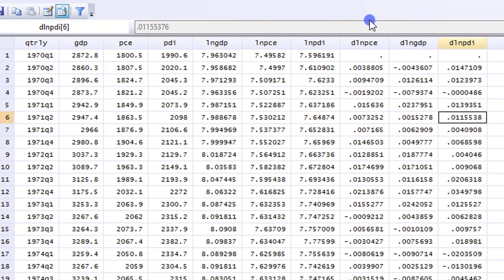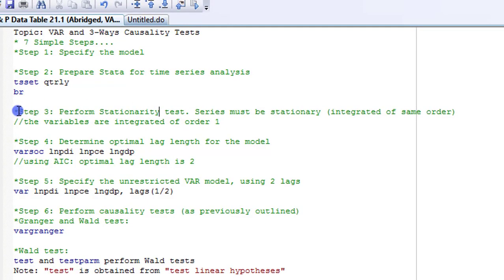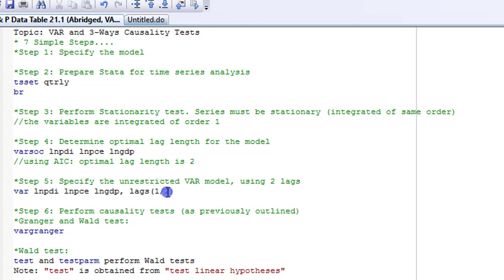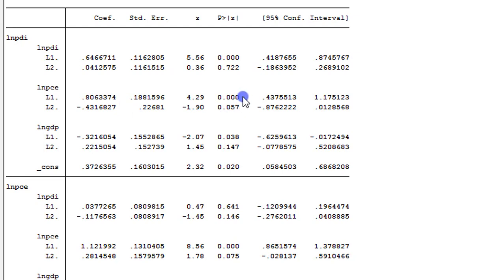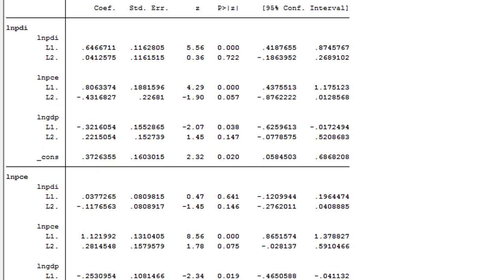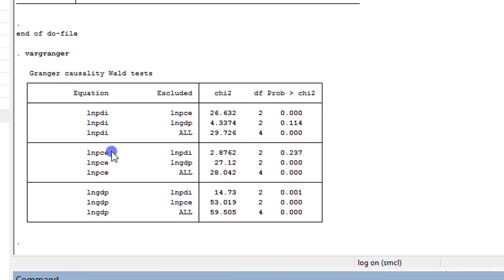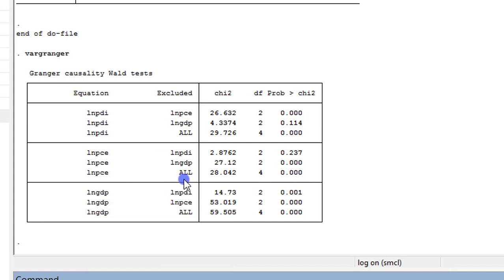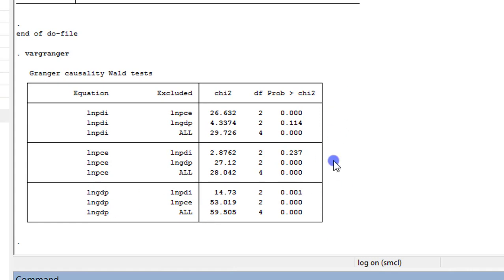(Stata13): VAR and 3-Ways Causality Checks (2)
A statement such as “J causes Q” will have the following meaning in different scenarios and disciplines such as J leads Q, J is the only cause of Q, J is only one of the possible causes of Q, J must always lead to Q (that is, J determines Q), the occurrence of J makes the occurrence of Q  more probable, J is a probabilistic cause of Q, J must occur either before or simultaneously with Q, but not afterwards, past values of J forecasts future values of Q. But Regression analysis deals with the dependence of one variable on other variables, it does not necessarily imply causation. In other words, the existence of a relationship between variables does not prove causality or the direction of influence. But in regressions involving time series data, the situation may be somewhat different. Short-run causal effects: through the F-statistics and the statistical significance of the regressors. Long-run causal effects: through the statistical significance error-correction term (applicable to VECM only). Joint causal effects: through the F-statistics and the significance of the independent variables and the statistical significance error-correction term (applicable to VECM only). Unidirectional causality: occurs from J to Q if the set of estimated coefficients of the lagged J are significantly different from zero and the set of estimated coefficients of lagged Q are not significantly different from zero. Bi-directional causality: occurs from J to Q if the set of estimated coefficients of the lagged J are significantly different from zero and vice-versa. Independence: occurs from Q (J) to J (Q) if the set of estimated coefficients of the lagged Q (J) are not significantly different from zero. Using EViews10, this video shows you how to perform causality tests in four different ways within a VAR framework and interpret the results.